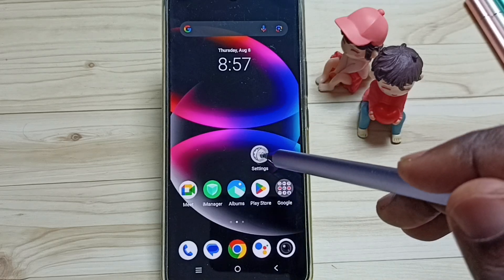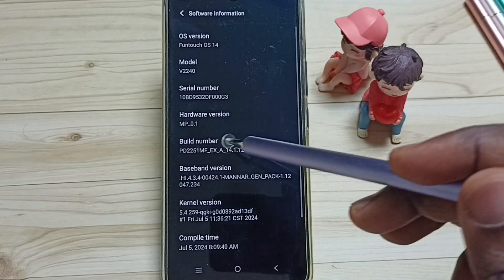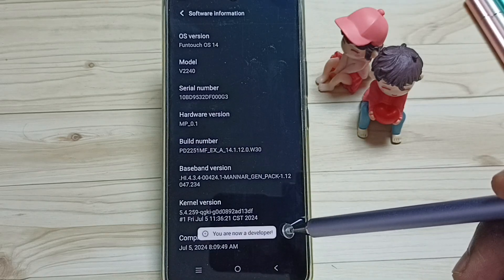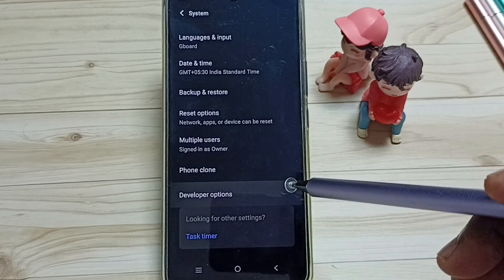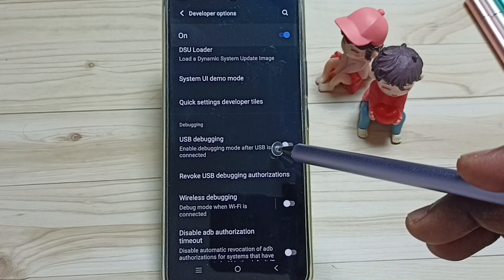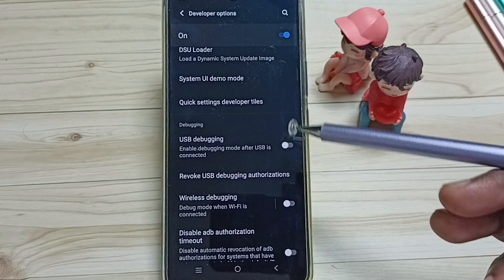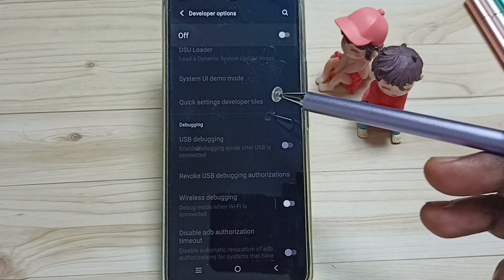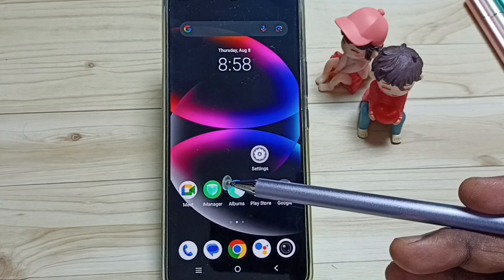iQOO Z9x 5G : How to Enable Developer Options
Enable / Disable Developer Options, Turn on / off Developer Options,
iQOO Z9x 5G, Vivo, 5G,iQOO,